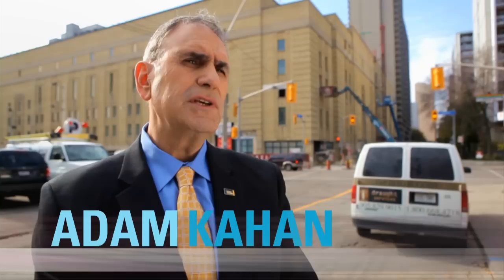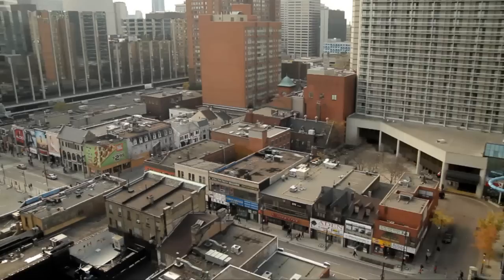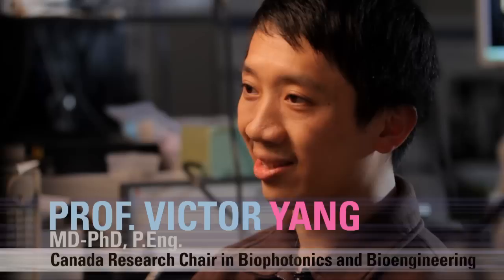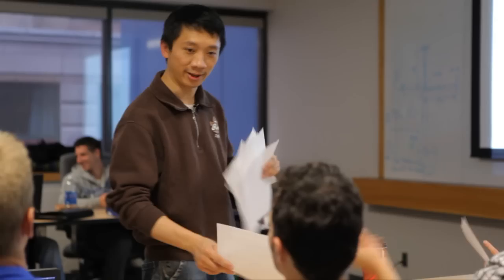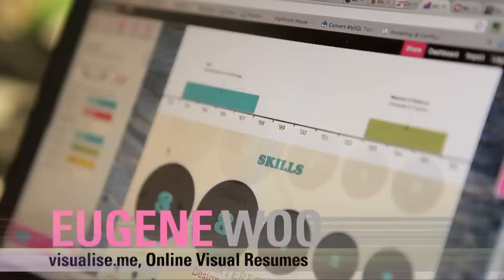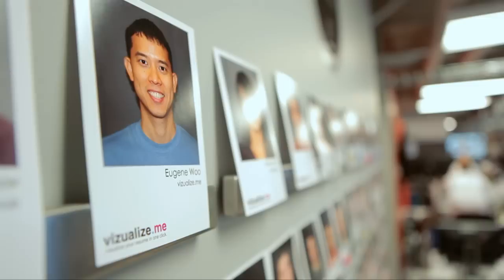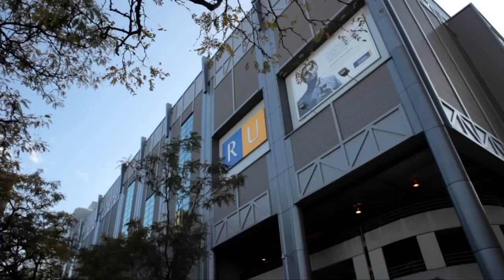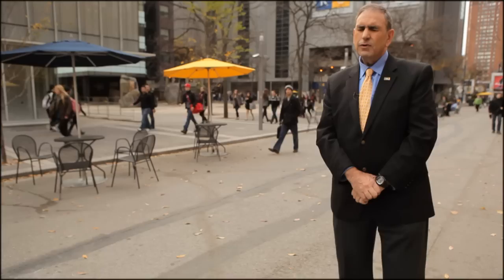Ryerson University: Make Your Mark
In the heart of Toronto's downtown, Ryerson University is a city builder and major hub of innovation where faculty and students conceive creative solutions to real-world problems. We are a university on the move. Learn how our $200-million Make Your Mark Campaign will grow our campus, expand our talent base, fast forward our research agenda and support student success.